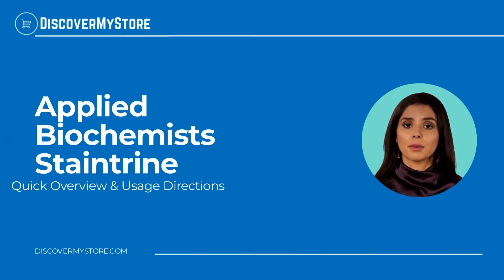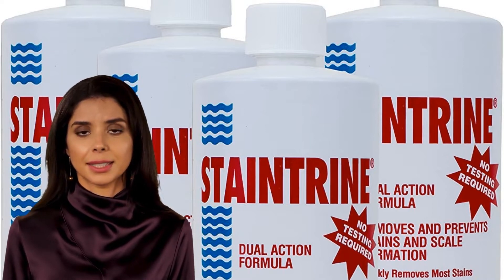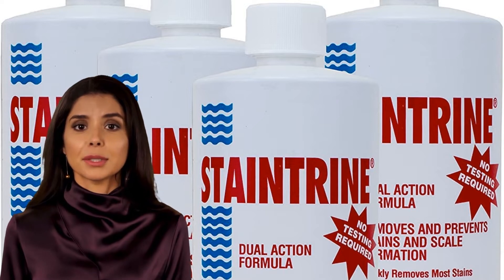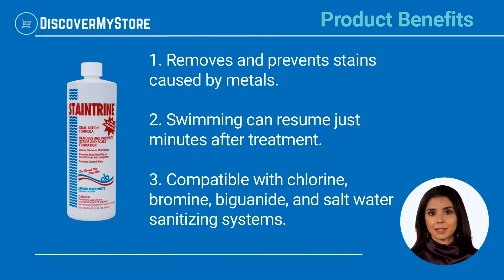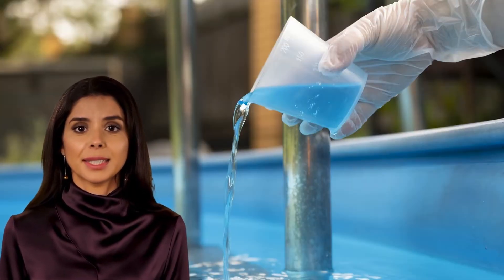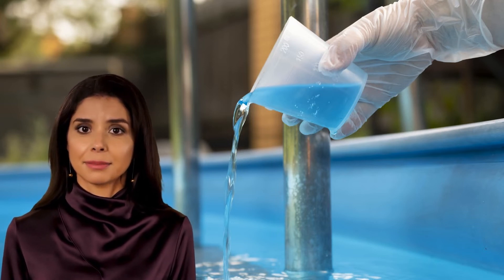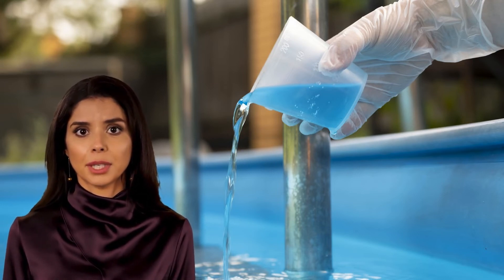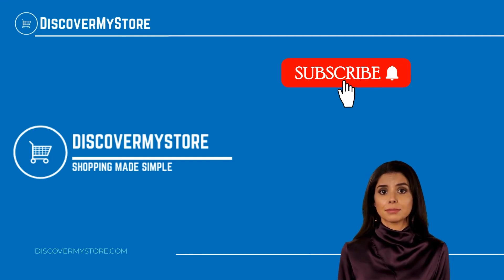Applied Biochemists Staintrine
In this video, we will quickly overview Applied Biochemists Staintrine.

This product removes existing metal stains and sequesters metals in the water to prevent new stains from forming. Metal stains and scale are quickly removed or lightened from pool walls while equipment is protected with chelating agents. Swimming can resume within minutes after treatment.

Product Benefits.
1) Removes and prevents stains caused from metals.
2) Swimming can resume just minutes after treatment.
3) Compatible with chlorine, bromine, biguanide and salt water sanitizing systems.

Usage Directions.

Removal of Stains & Scale:
1) Lightly brushing the stains before and after applying this product will enhance effectiveness.
2) Maximum effectivness of Staintrine will be achieved when chlorine residual and pH are maintained in the normal operating ranges of 1.0-3.0 ppm and 7.2-7.8 respectively.
3) Apply 16 oz. Staintrine per 10,000 gallons of pool water capacity as close to affected area as possible.

For best results, do not superchlorinate or shock oxidize for 3 days after treatment

Prevention of Stains & Scale (New Pool Filling or Spring Start Up):
1) Adjust free chlorine to 1.5 ppm and pH to 7.2-7.6.
2) Upon Completion of pool filling, add 16 oz. Staintrine per 10,000 gallons of pool water capacity.

Weekly Maintenance:
1) Fill Plastic Watering can or pail with water and add 4 oz. of Staintrine per 10,000 gaollons of water.
2) Pour Entire mixture into pool around perimeter

No waiting required. Swim Immediately.

USEFUL RESOURCES